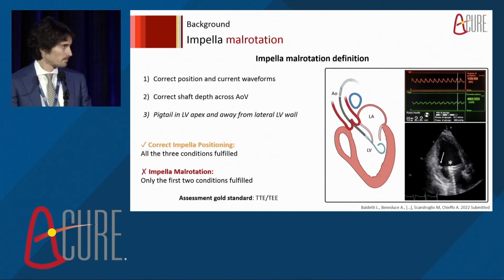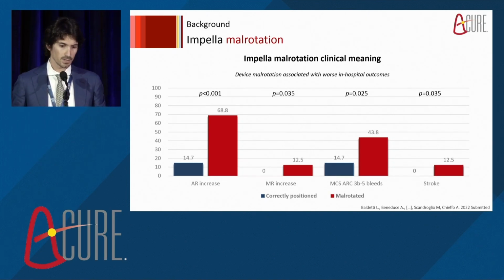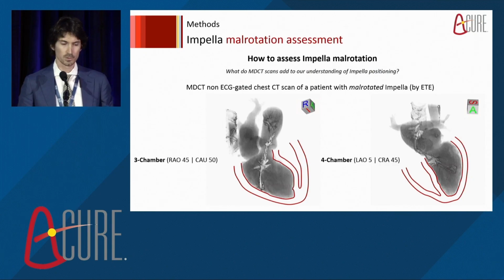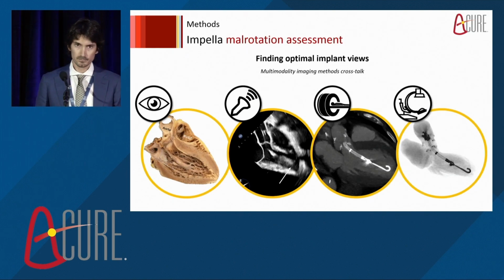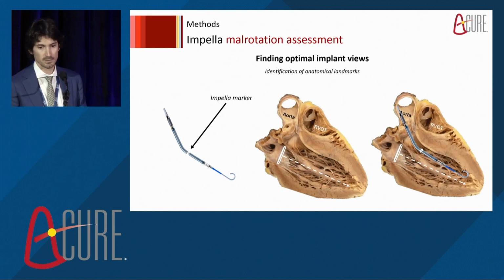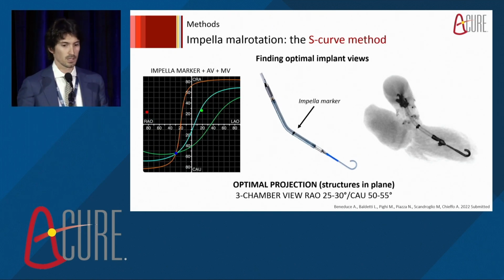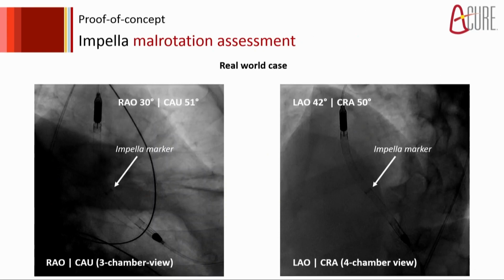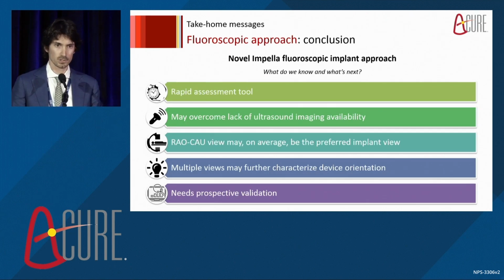A Novel Fluoroscopic Approach to Impella Percutaneous Ventricular Assist Device Positioning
Luca Baldetti, MD from IRCCS San Rafaele, on behalf of Alessandro Beneduce, MD, presents A Novel Fluoroscopic Approach to Impella Percutaneous Ventricular Assist Device Positioning at the 7th Annual A-CURE Symposium on November 4, 2022, in Chicago, IL.

The A-CURE Working Group is comprised of leading academic experts in clinical and basic cardiac research that is dedicated to advancing the science and clinical application of acute cardiac unloading.